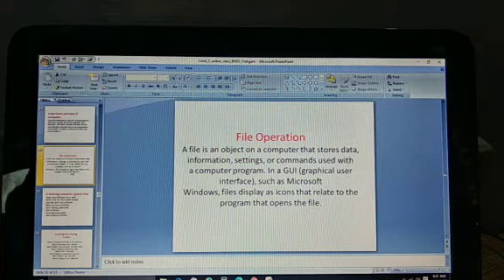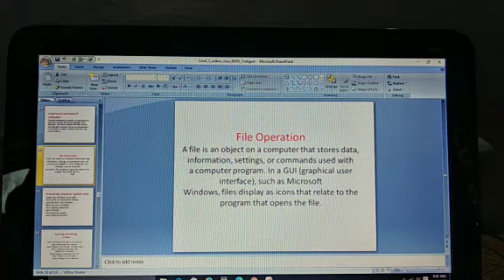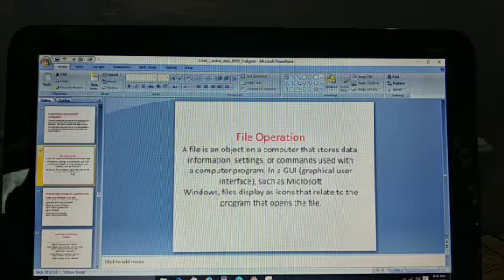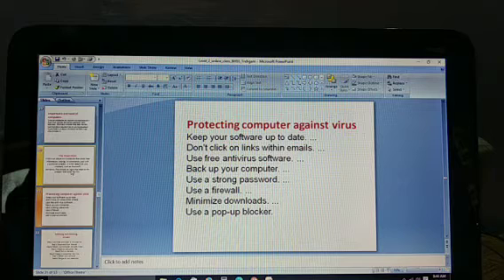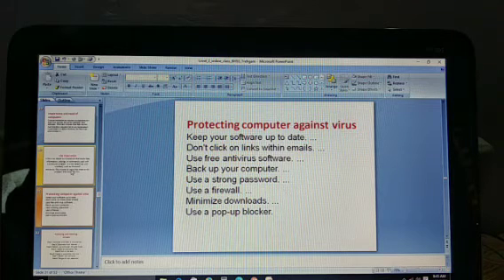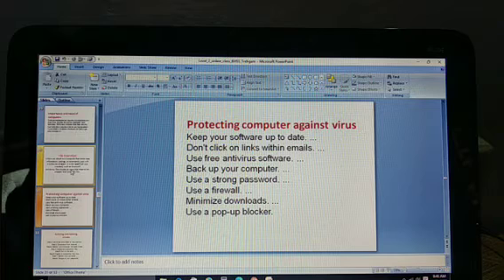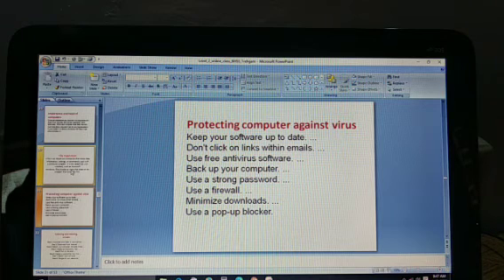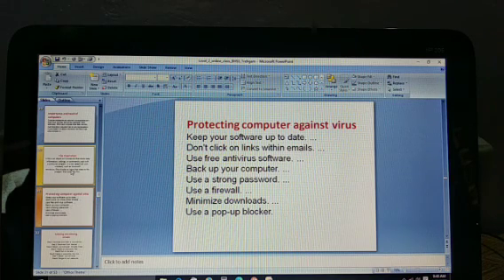25 May 2021